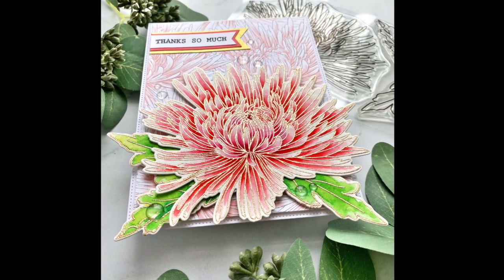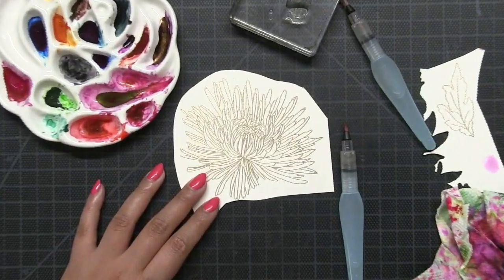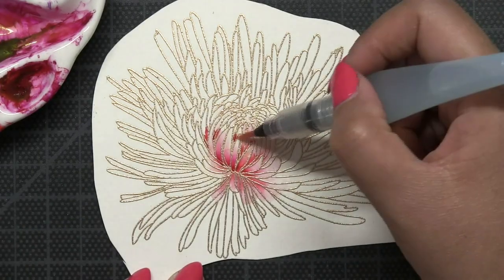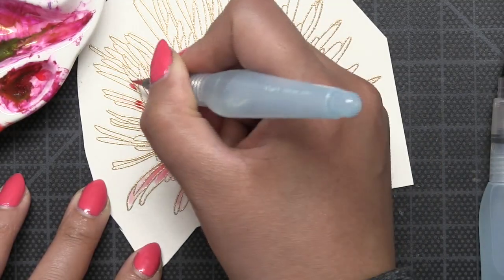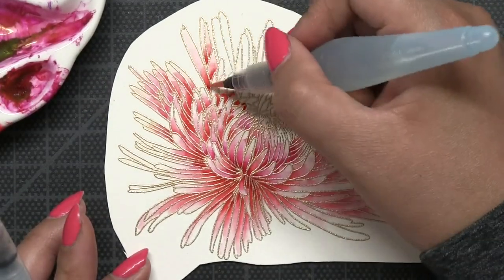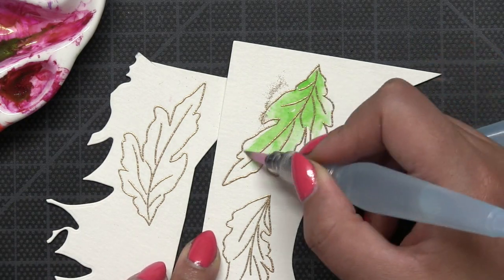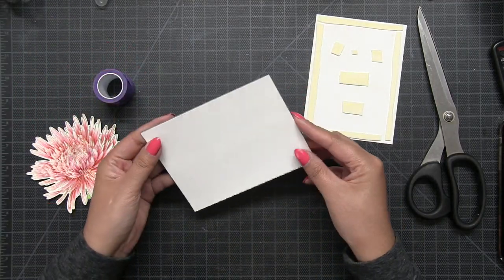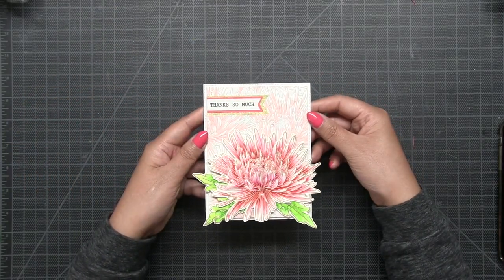Spider Mum Watercolored Thank You Card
Watercolor Palette
Aqua Brush (3 pack)
Aqua Brush (Fine tip)
Watercolor Paper (140lb)
Watercolors Paint